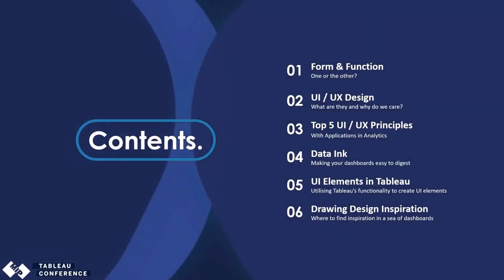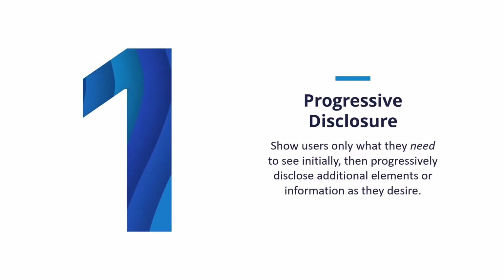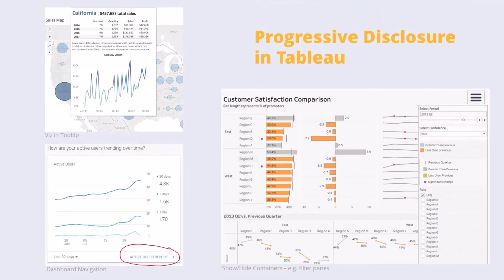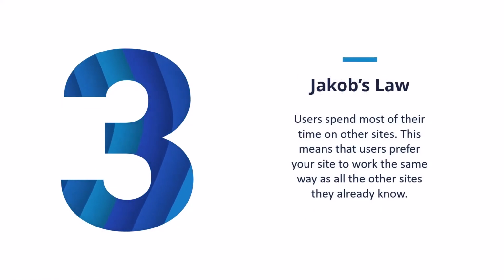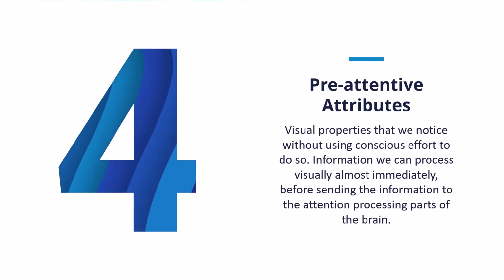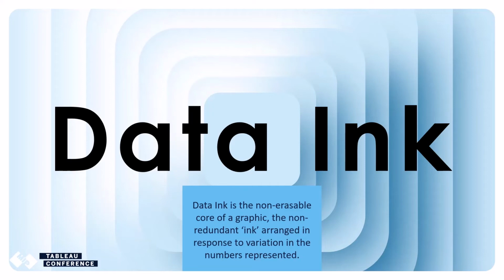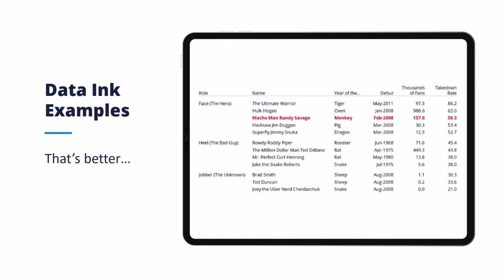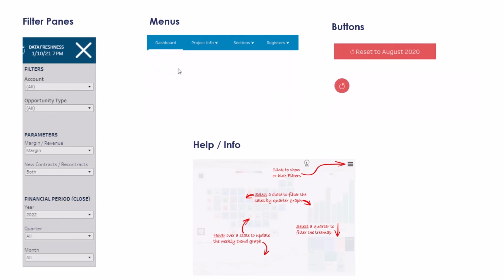Moving Beyond Pretty - Tableau Conference TC21 Presentation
This is my on-demand episode for TC21 entitled 'Moving Beyond Pretty'.

In this episode, I explore the applications of User Experience design and how principles from the design industry can be utilised to enhance dashboard effectiveness.